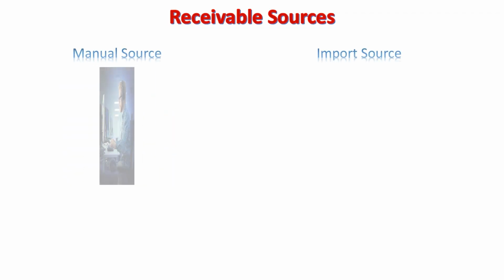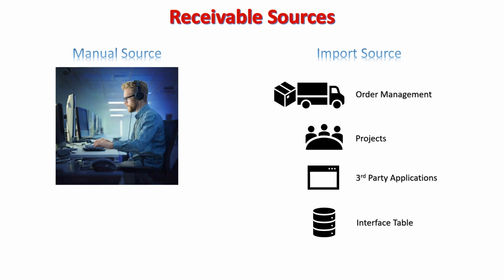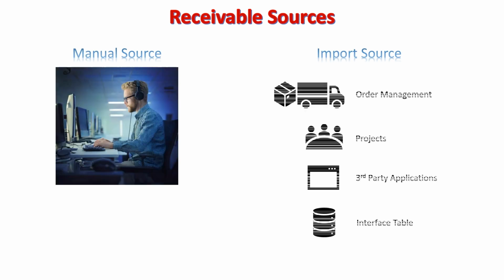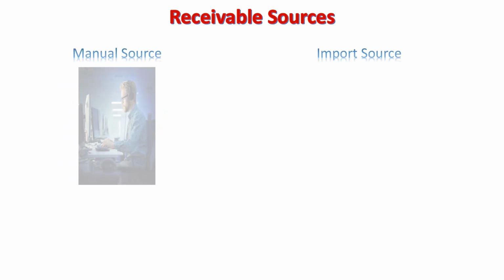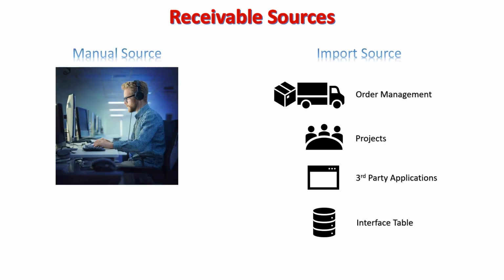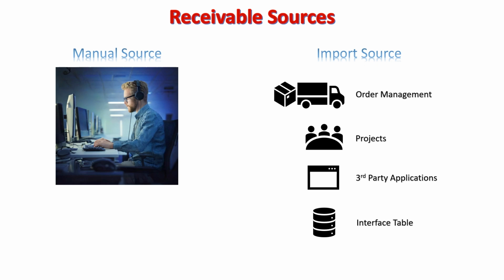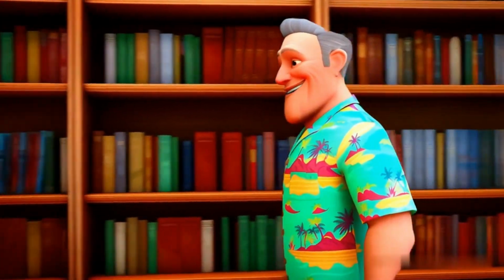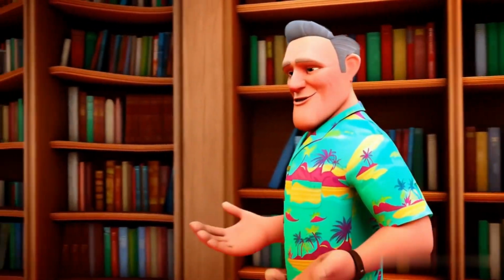Oracle Receivables - Transaction Source - Oracle Finance Functional Interview Questions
The Role of Transaction Source in Oracle Receivables: More Than Just Invoice Numbers!
In Oracle Receivables, Transaction Source is often misunderstood. Many assume its primary function is invoice number generation—and while that’s partially true, it barely scratches the surface.